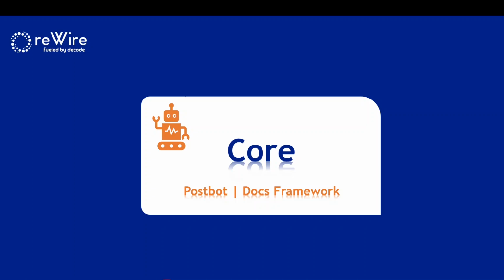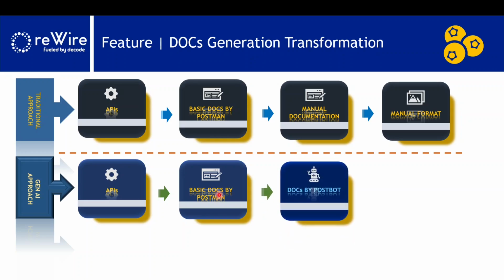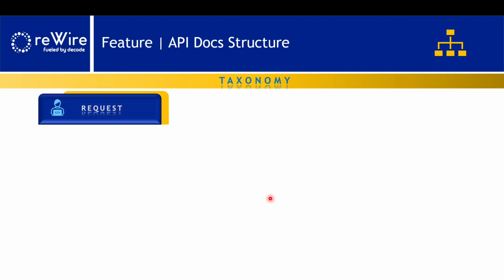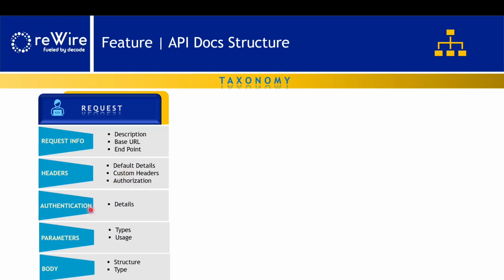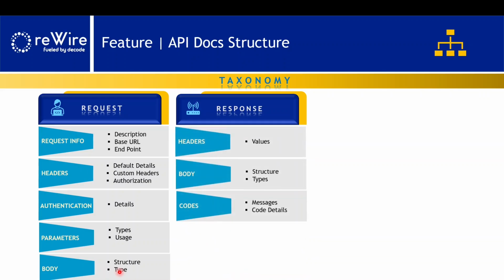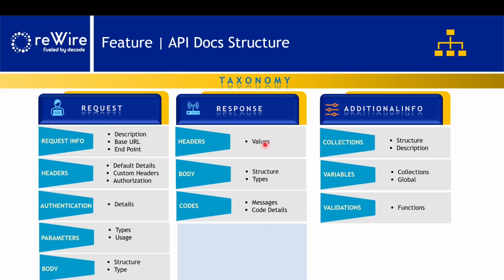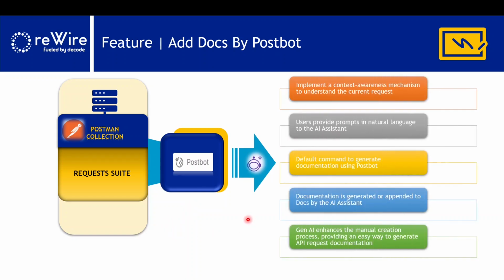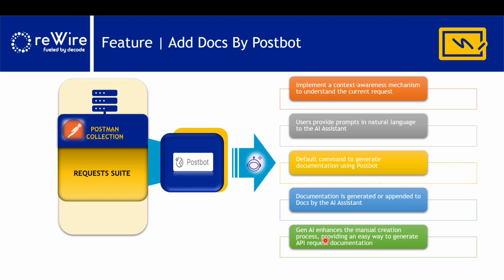Session 3 | Postbot GenAI | Feature Edition Two | APIs Docs Framework Deep Dive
Broadcasting "POSTBOT | INSIDER: Feature Edition @Two":
Core: Docs Framework and GenAI Integration
This session delves into the “Docs Framework” and the integration of GenAI to generate API documentation through user prompts. Real-world business use cases and workflows are explored to demonstrate the practical application of Postbot’s “Add Documentation” feature.

This component details, key focus areas such as:
Docs Generation Transformation: Transitioning from traditional API documentation to GenAI-powered generation, illustrating how GenAI enhances the API documentation generation process.
API Docs Structure: Revisiting essential components required to maintain API Docs, outlining both mandatory and optional elements.
Add Docs by Postbot: Detailing the process of generating, modifying, and enhancing API documentation using Postbot default Add Docs command and prompts.